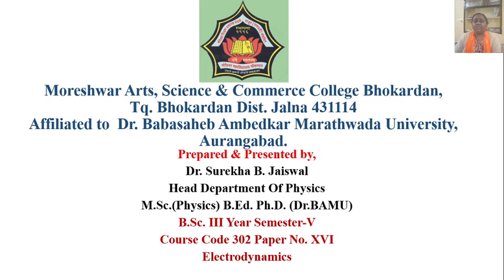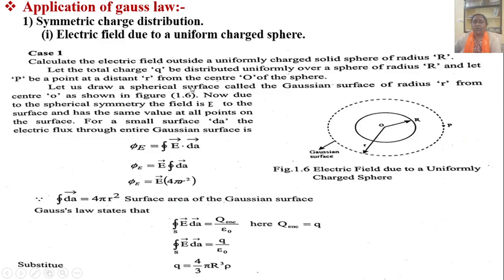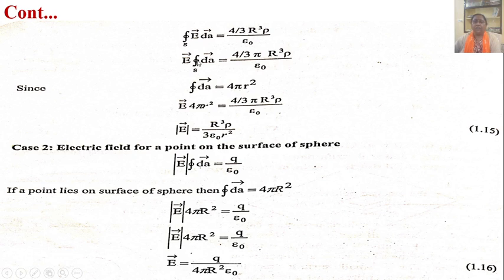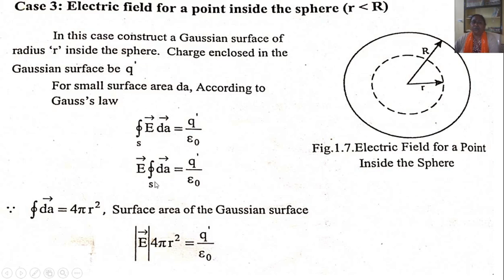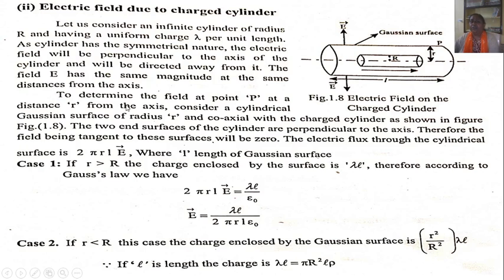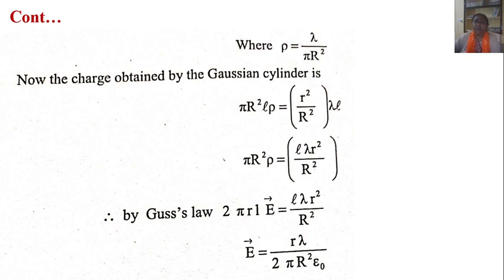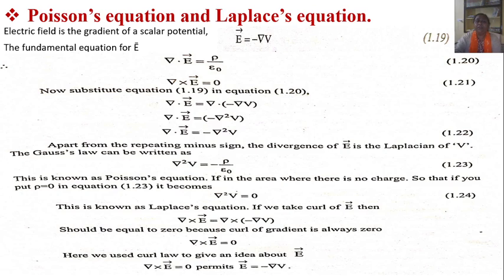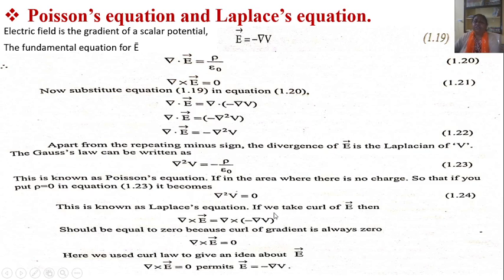B.Sc. III Year Semester- V, (Electrodynamics) Chapter.1 Electrostatics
Gaussian pillbox.
Poisson’s equation and Laplace’s equation.

Head Dept. Of Physics